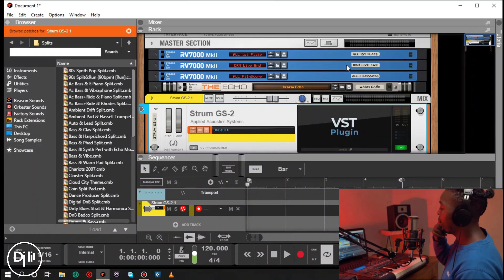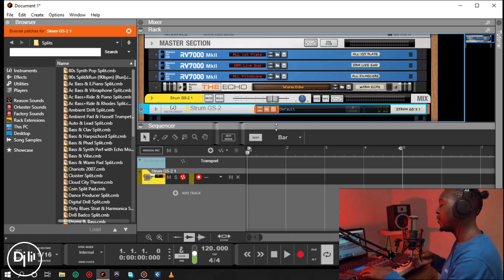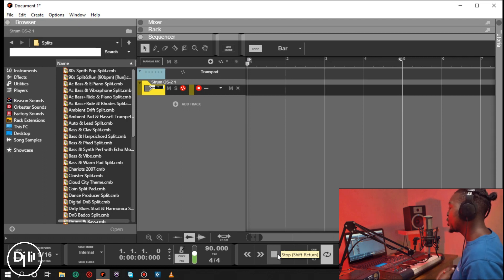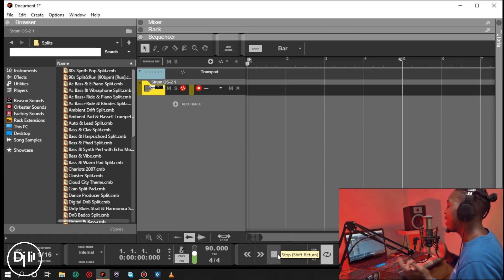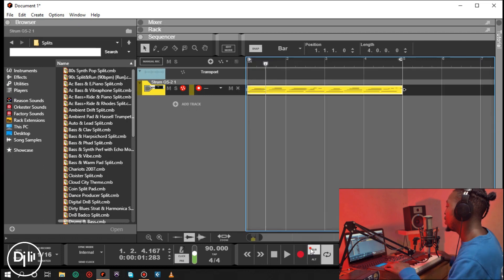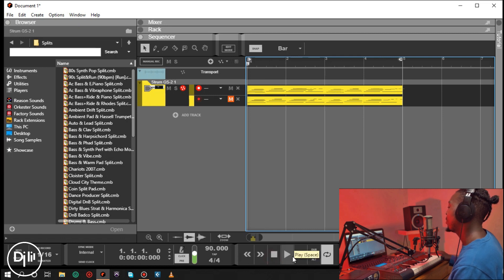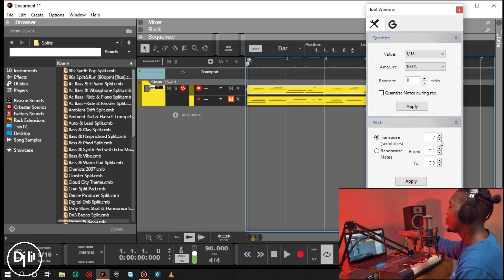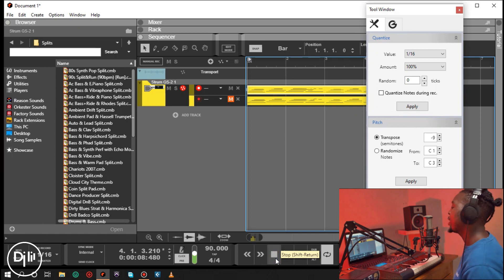Transpose Function on M-Audio Axiom 25 Advanced Midi Controller Surface Explained in reason studios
Well most of the midi controllers now adays on the market offer hyper control which is a built in technology that allows users to control their DAW and everything via the midi keyboard controller.

That said, you should find the transpose function where the 2 octave buttons are. in most cases if you press the down octave and up octave buttons at once , it should take you to transpose then u can use the down and up octave buttons to change down and up semitones or transpose while in the transpose mode .

most midi controllers have a display over that area to allow you to see what your doing, if it doesnt ,best believe its working if they indicated you can transpose with those buttons.

transpose function should work in any DAW just because am using reason shouldnt make you think otherwise.

follow my pages via the info below